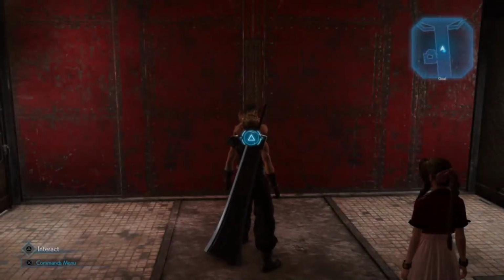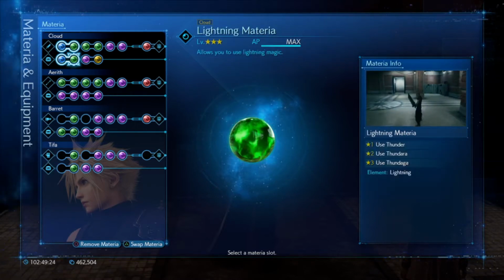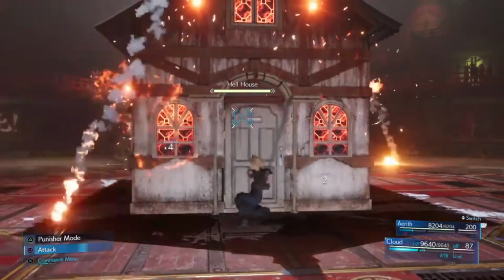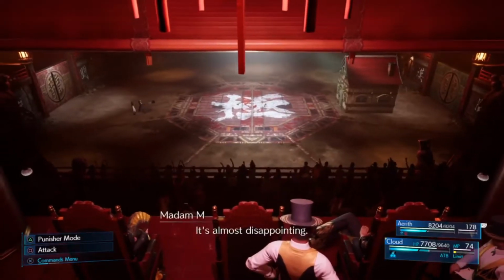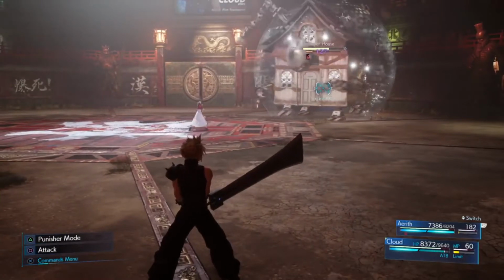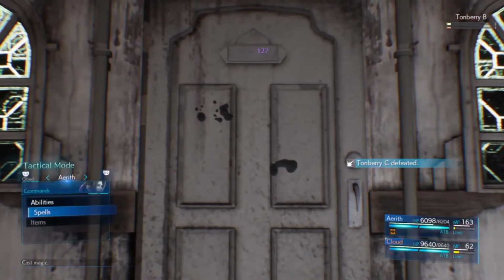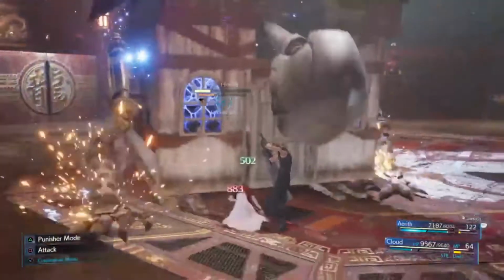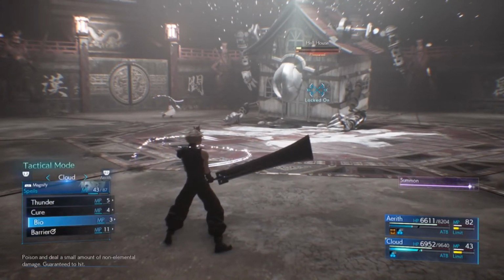FF7 Remake : Hell House (Hard Mode) : Safe Strats